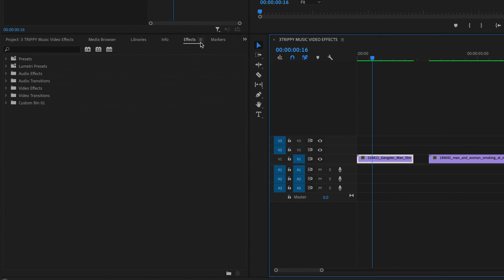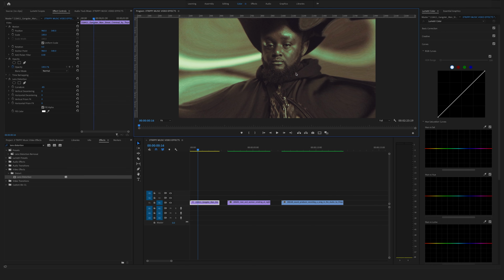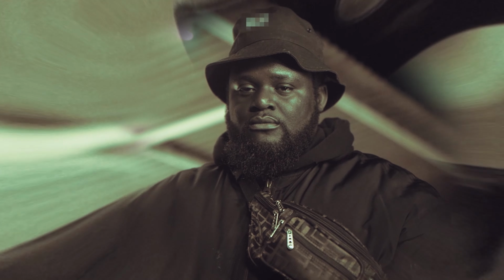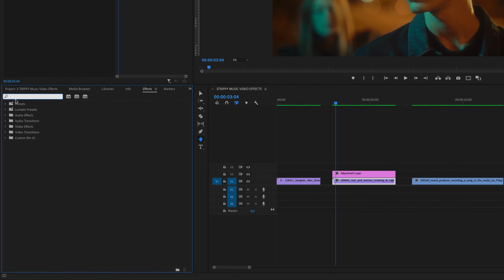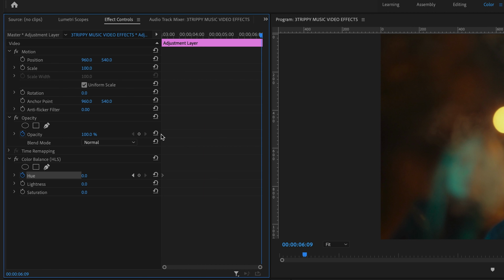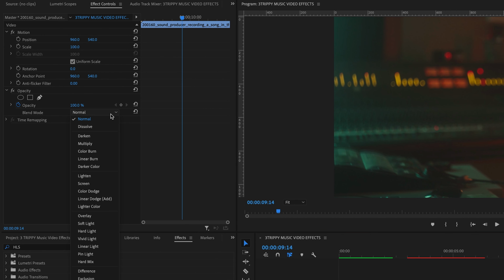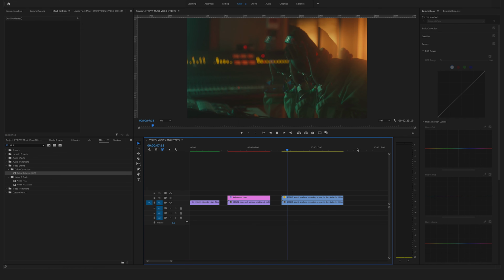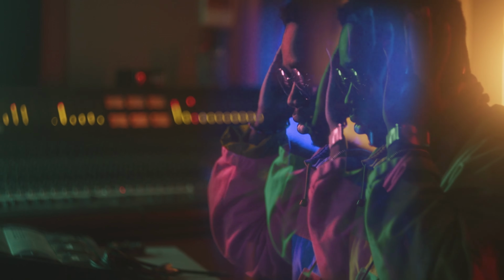3 Music Video Effects in Adobe Premiere Pro (TRIPPY EFFECTS)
This tutorial requires no plugins/downloads, everything is already in Adobe Premiere Pro.
Recreate 3 Trippy Music Video Effects with a few clicks.

3 Music Video Effescts:

00:00 Intro
00:11 - 1. The Ultimate Lens Distortion Effect
01:47 - 2. Spinning Lights Effect (Created in Postproduction)
03:15 - 3. Stylish Echo (Ghosting Effect)

Stockfootage & Music in this video:
The footage used for this clip is from artgrid.io

We're an official partner of artlist.io this means we earn a small commision, if you sign up through our links.(*= affiliate link) But hey, You get to enjoy 2 month for free!